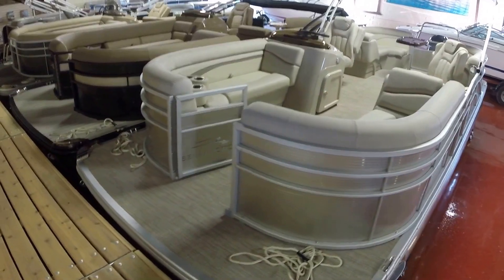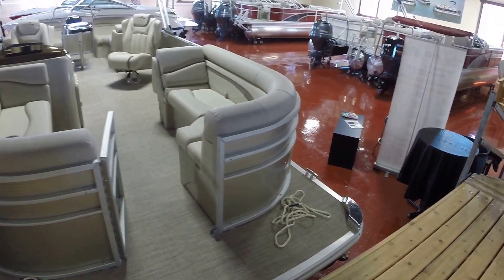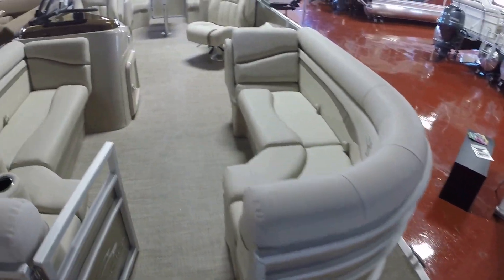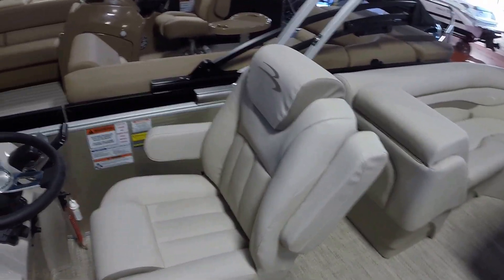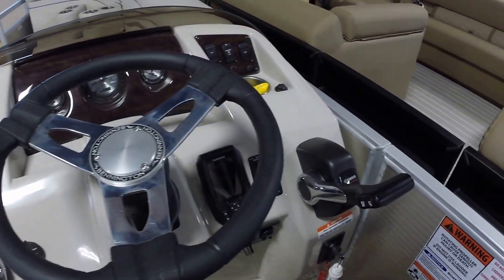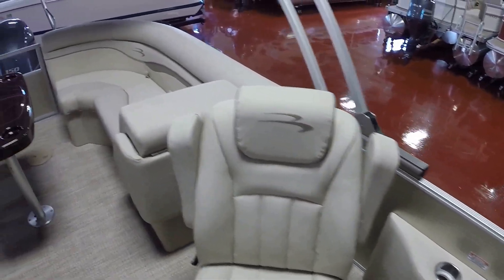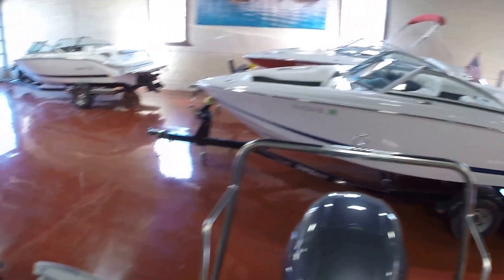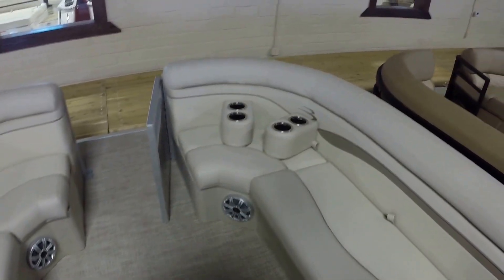2017 Bennington 24 SSRX For Sale at Clear Lake Boats!!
Very popular model, includes
Panel color: Champagne
No accent
Interior: Sandstone
Accent: Driftwood
Canvas: Champagne
Seagrass flooring
Express performance triple tube package
Seastar Hyd steering
Electric bimini top
Adjustable helm pedestal seat
Battery switch
Stainless docking lights
Garmin fish finder
Lighted kicker speakers
Lighted cupholders
Extended aft deck
Heavy duty rub rail
Ski tow bar
Sharkhide tube protectant
Yamaha 150 HP 4 stroke